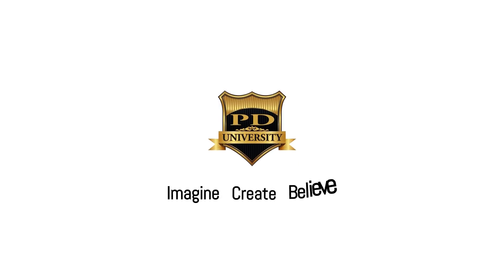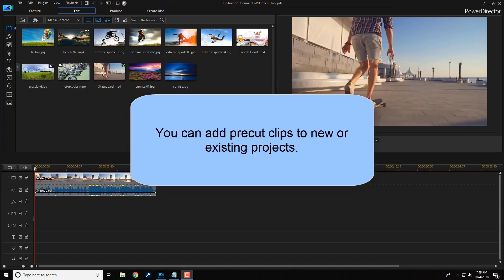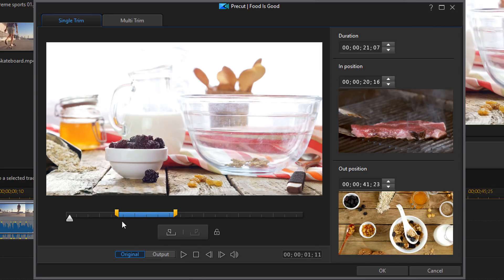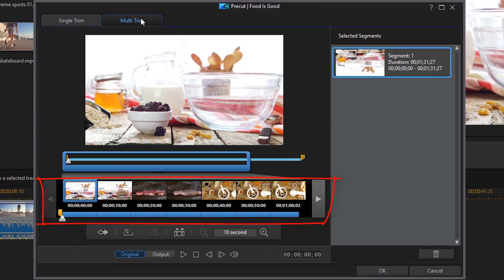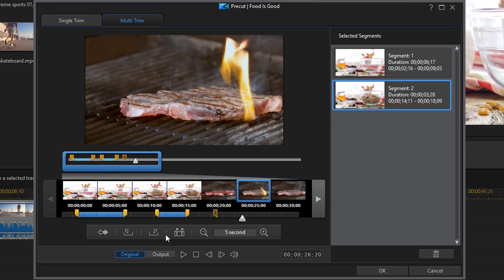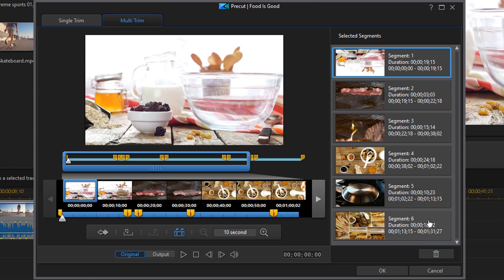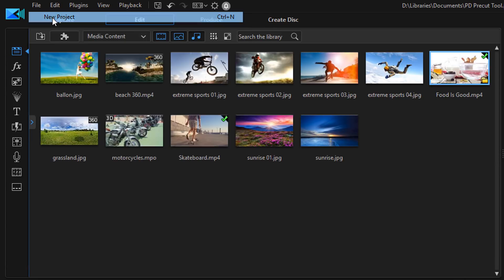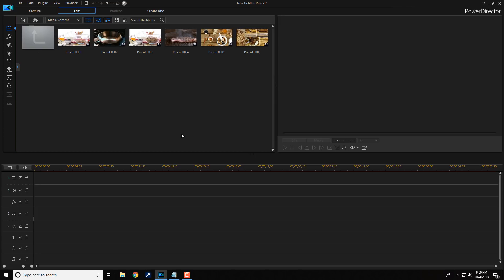Permanently Split Videos with the Precut Tool | PowerDirector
How to permanently split clips in CyberLink PowerDirector 17 & PowerDirector 365. This precut tool tutorial shows you how to split and trim single video clips or create multiple trimmed video clips using CyberLink PowerDirector 17. The Precut tool allows you to create video clips that only include the information you need and save the splits or trimmed video clips so that you never need to split or trim them again. You can use your precut video clips as templates, so if you use the exact same clips in multiple videos you will always have them available and ready to go. We show you how to permanently split or trim video clips in the media room close your project and import the clips with the precuts already applied. Whether you are a beginner or a seasoned pro this video with be helpful. The demonstration and tutorial will show you all you need to know to create precut clips for making awesome videos.This is a great tutorial for helping you learn how to use CyberLink PowerDirector.

Title: Future Focus Version B
Composer: Joshua Mosley
Album: MusicBOX Collection 2
Publisher: Digital Juice Music, INC.

FAN MAIL & PRODUCTS:
PowerDirector University